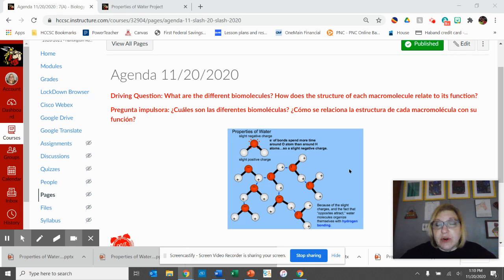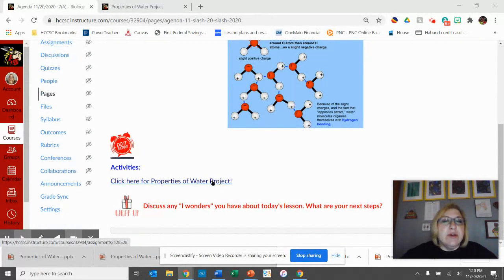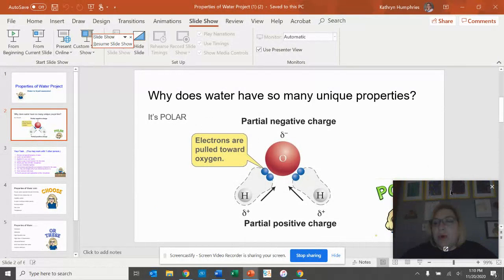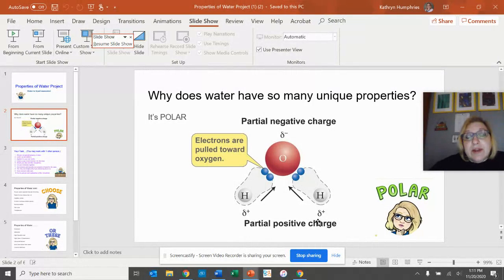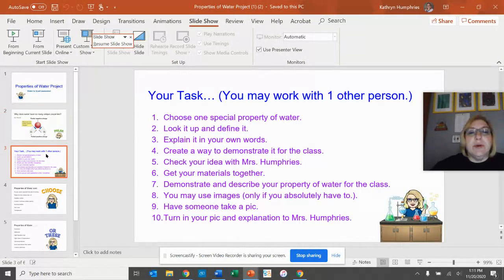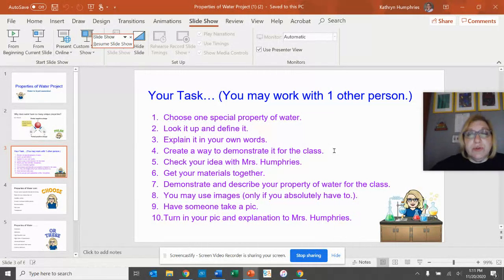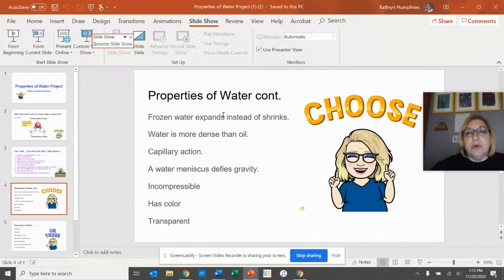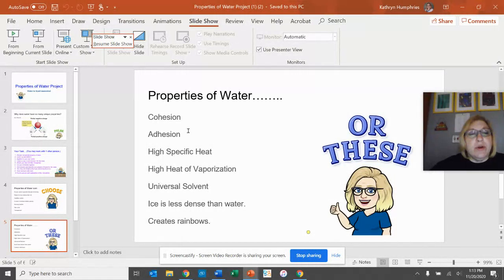Biology: Nov 20, 2020 1:14 PM